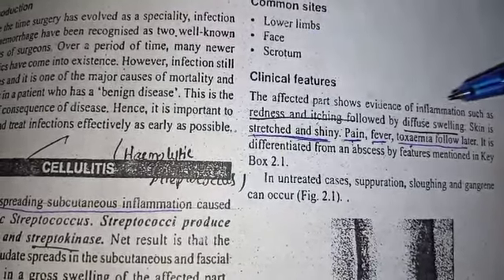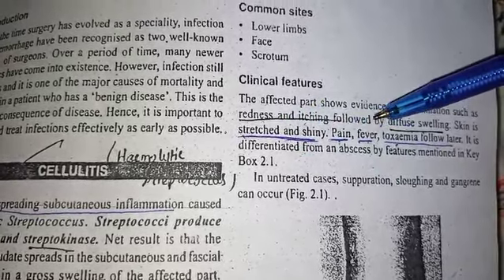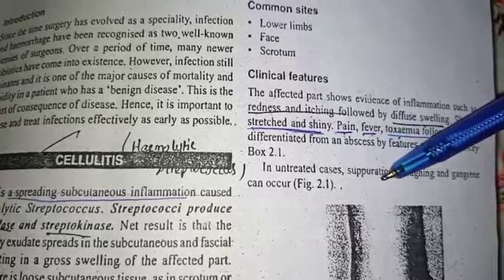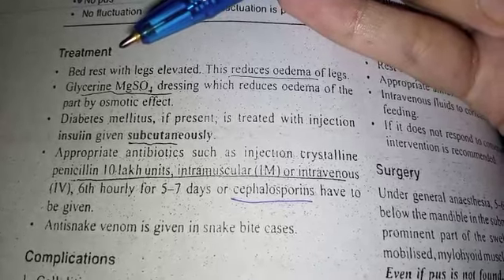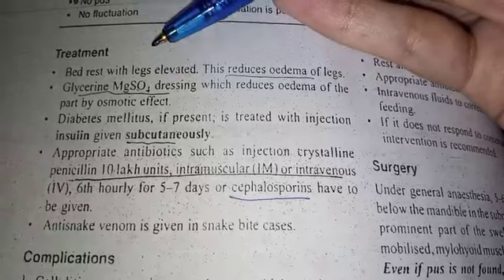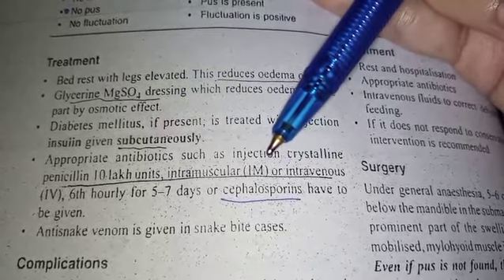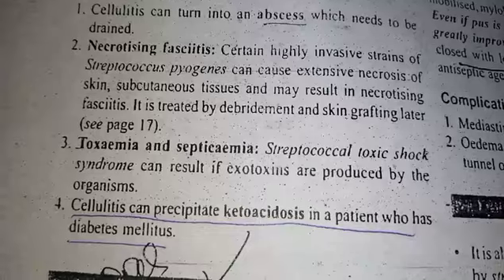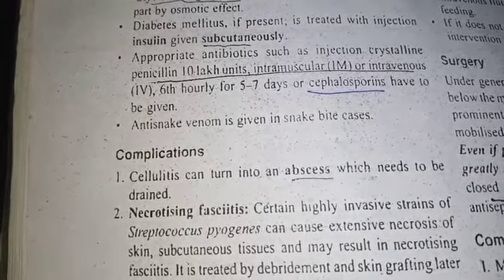Cellulitis dentistry surgery manipal